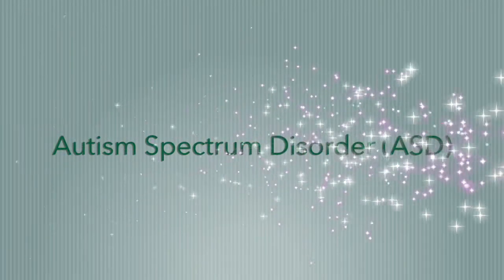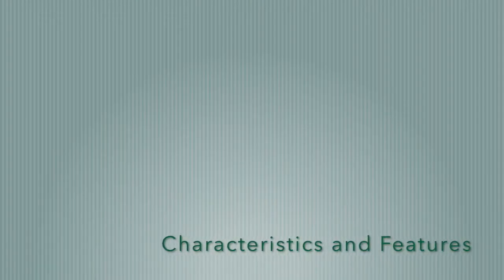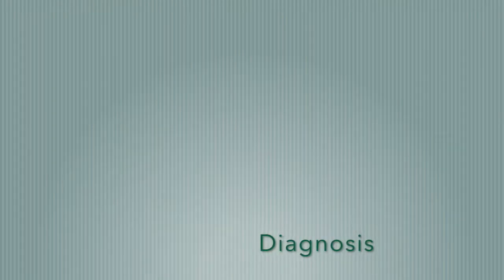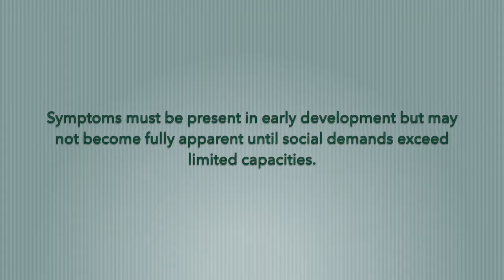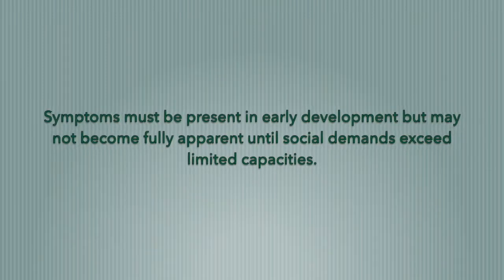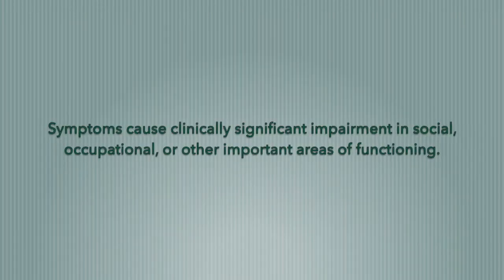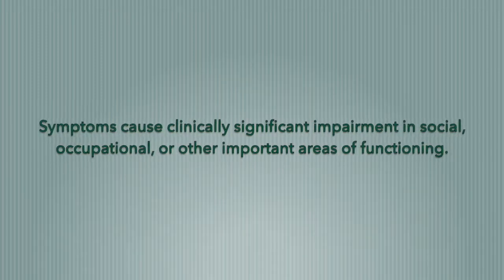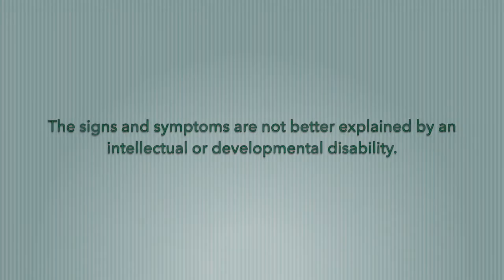Ed Puzzle Autism Spectrum Disorder_KS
Edpuzzle AL252